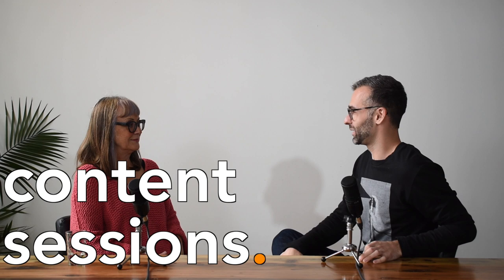Marketing Ideas For Niche Interior Designers With Anne Renshaw - Content Sessions #16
Mike Moll sits down with Anne Renshaw, owner of Petitsuite Garage Conversion, to discuss a variety of actionable marketing strategies and tactics for niche interior designers.

Content Sessions is a new podcast launched by our founder Mike Moll. The concept is simple, to provide people with some great marketing ideas for businesses of all types.

Mike sits with the founders of companies of all sizes to discuss their business goals, current marketing strategies, and new strategies that they are considering. From there he dives into practical ways to optimize existing techniques and develops new ideas that will help move the company forward.